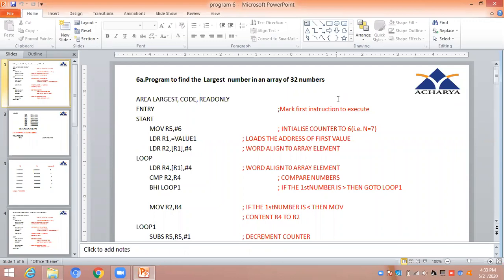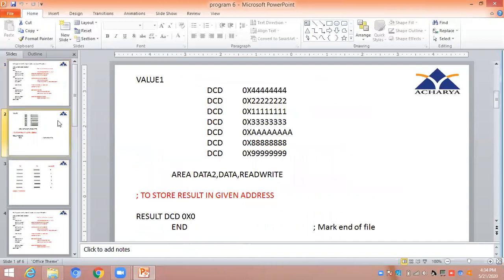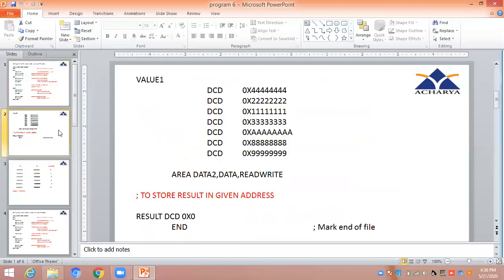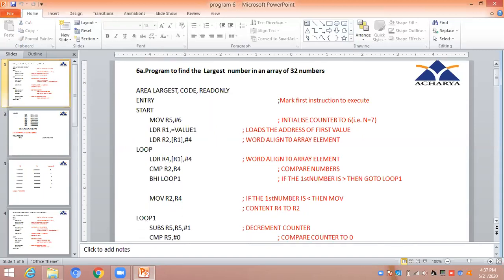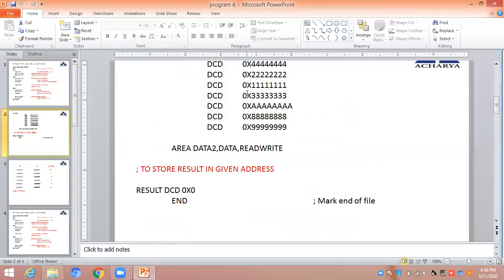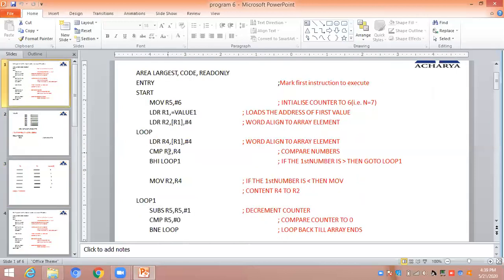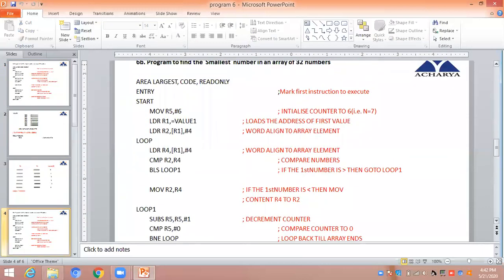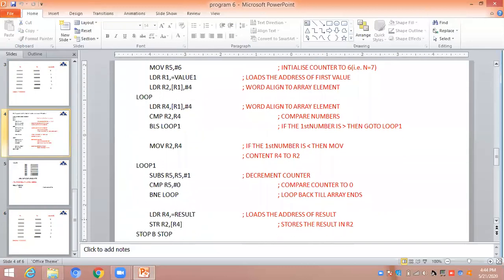pgm 6 ppt